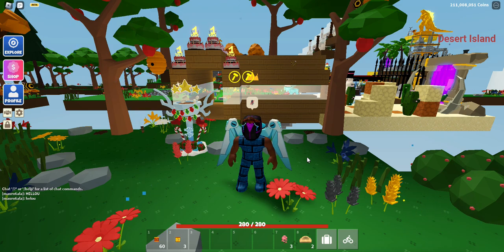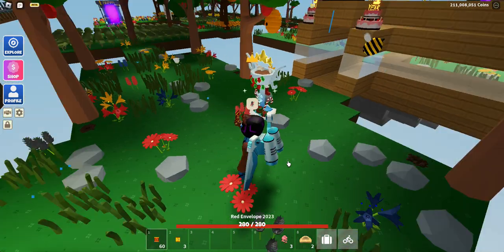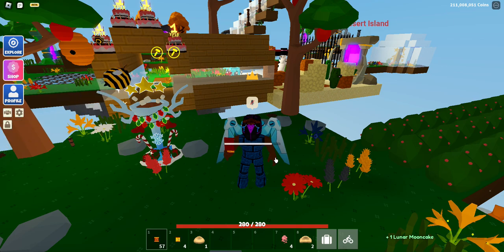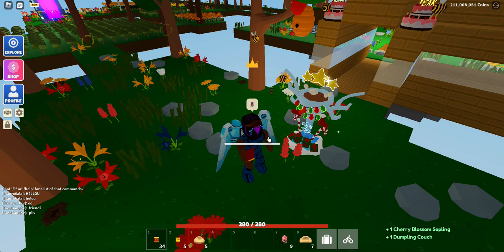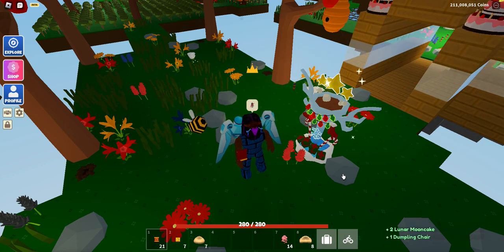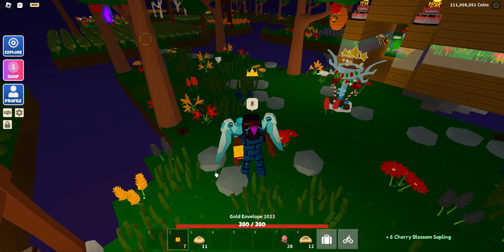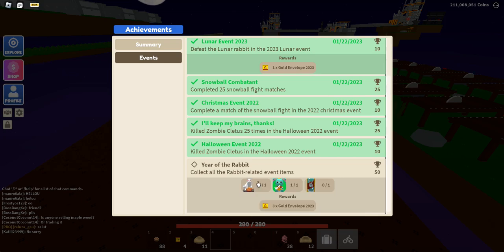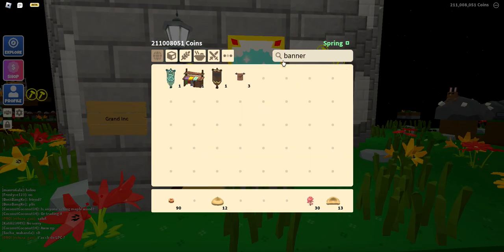Lunar Envelope Opening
In this video I open some lunar envelopes and you guys see what I get. Along with couple renovations to my compound.